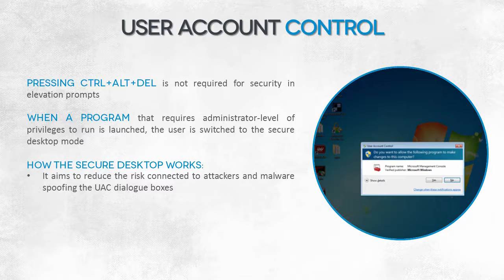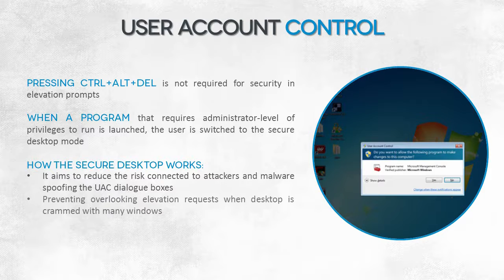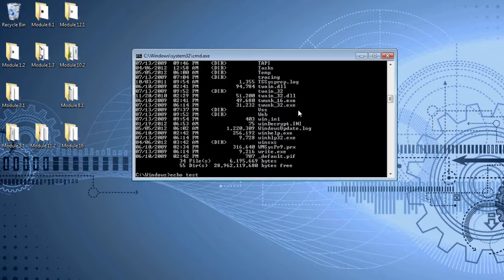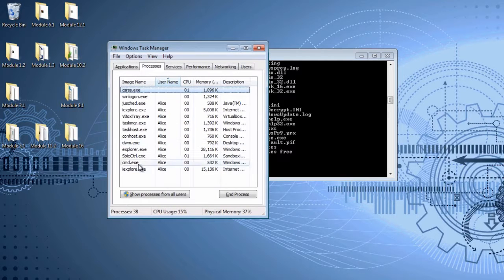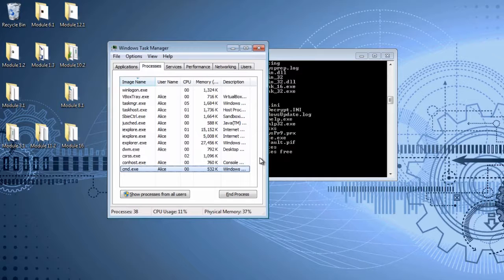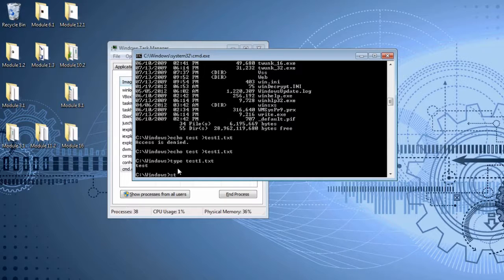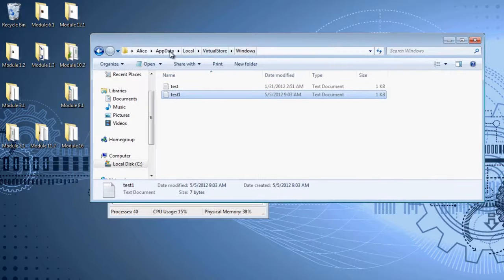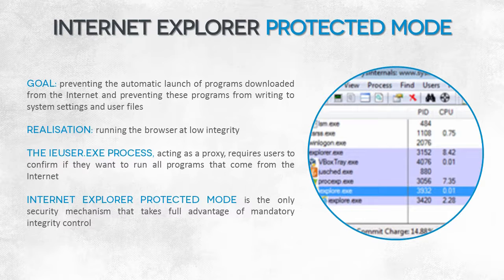3 UAC configuration | Computer Monk 🔴